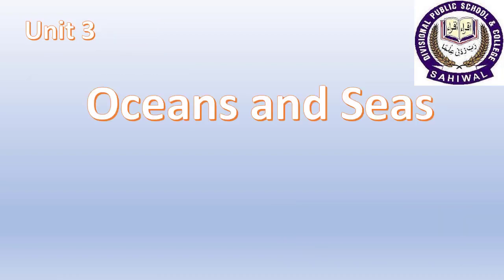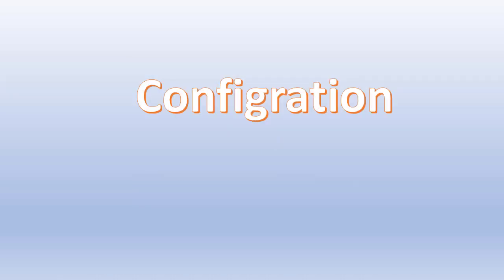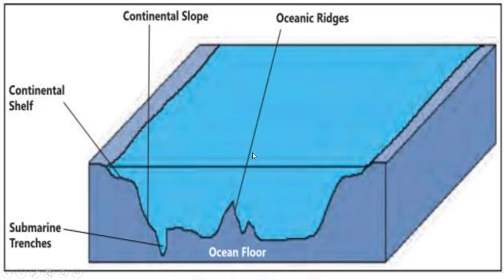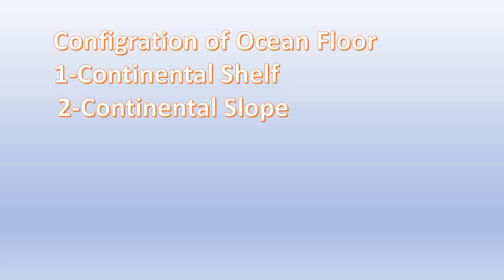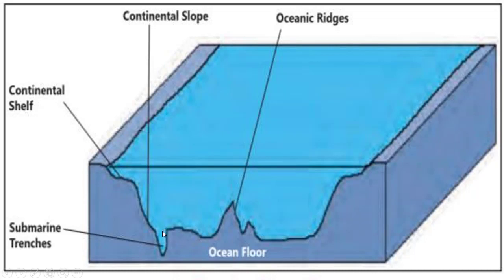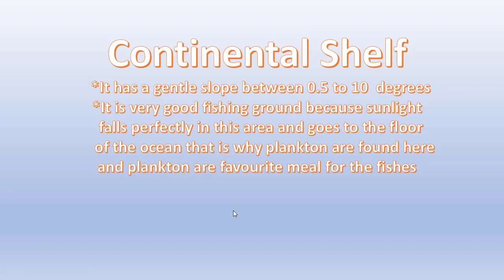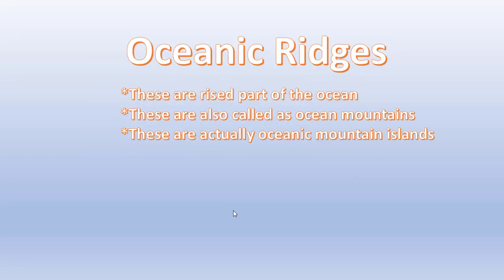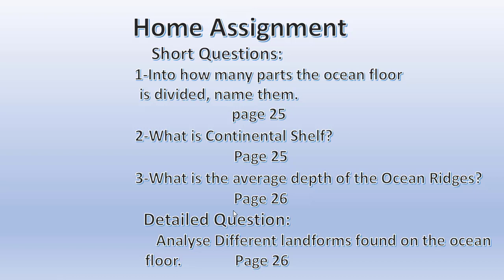Class 8 Social Studies lesson no 1 Configuration of Ocean Floor by Mrs. Abida Elahi